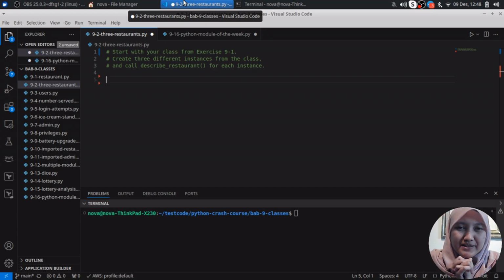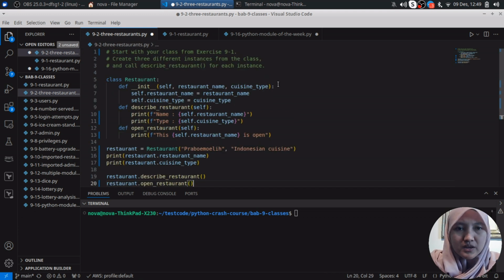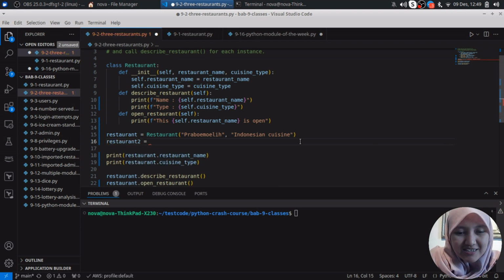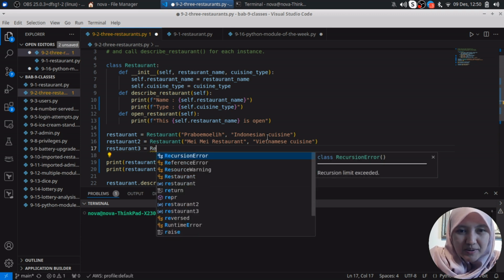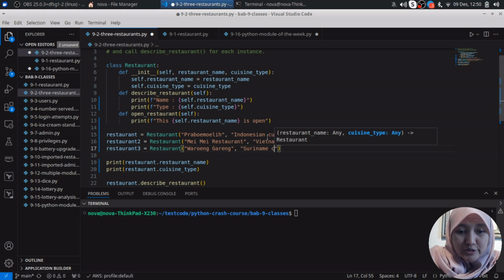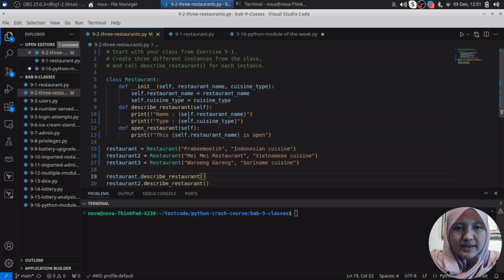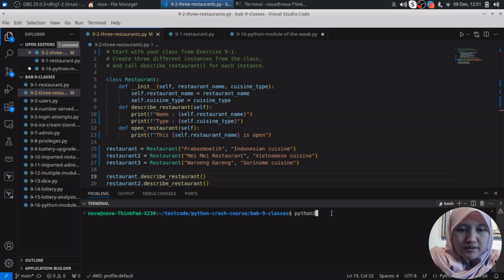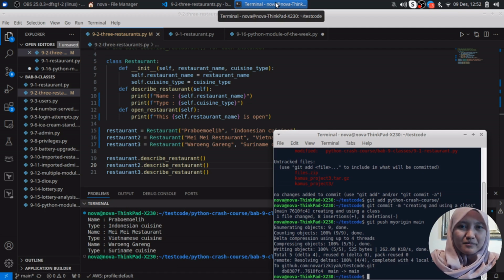#53 Let's Code Python Crash Course | studywithnova